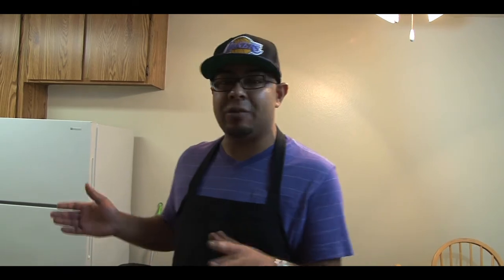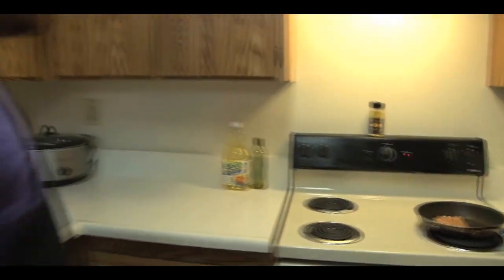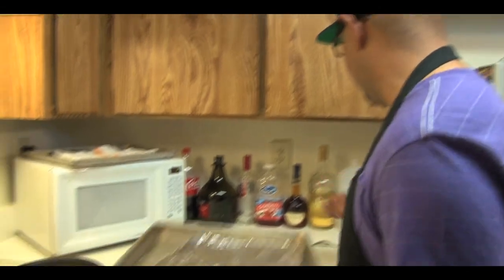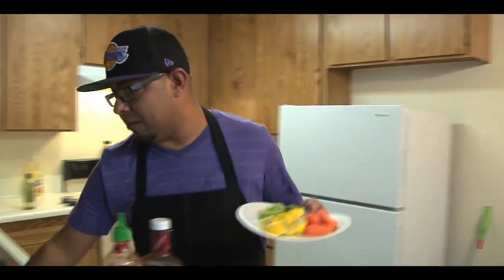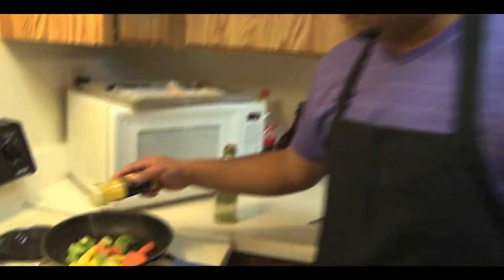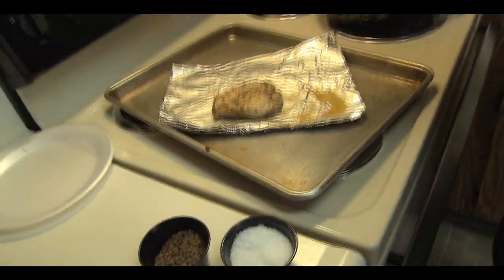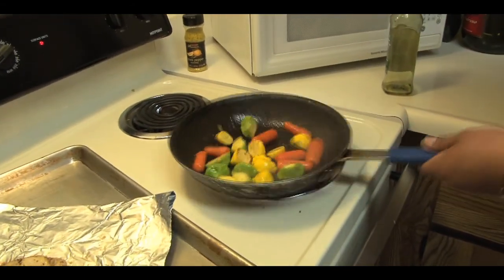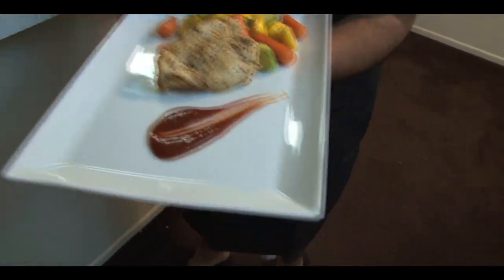How to make Pan Seared Citrus Chicken Breast with Vegetables